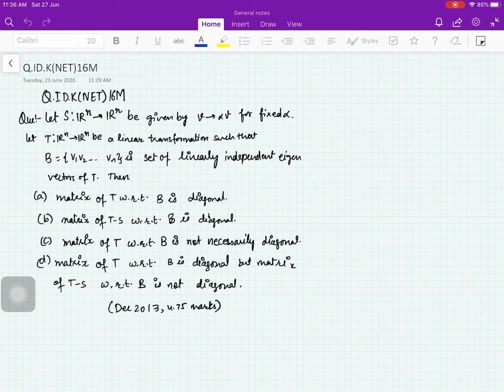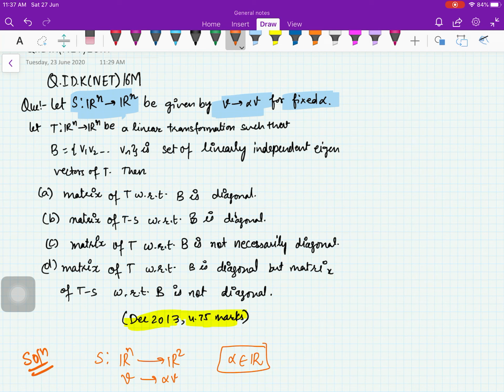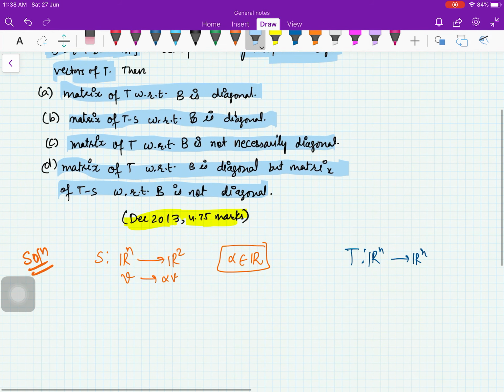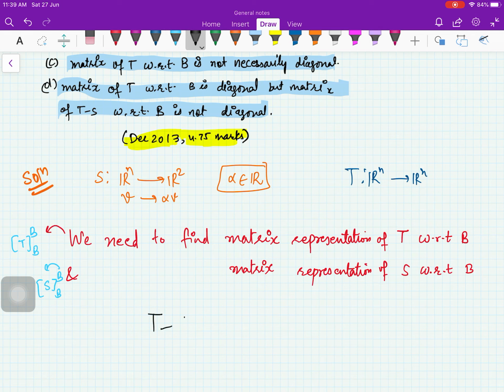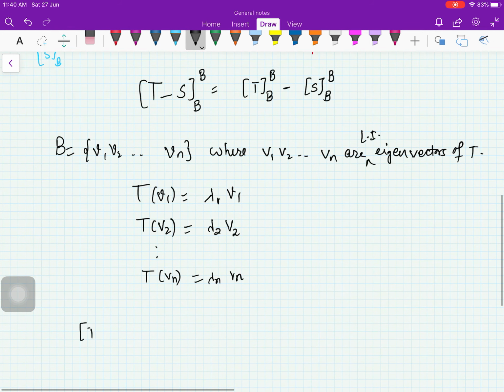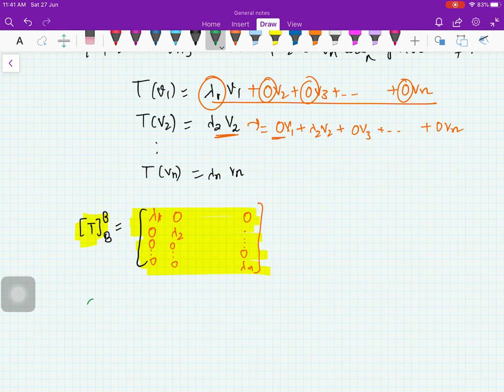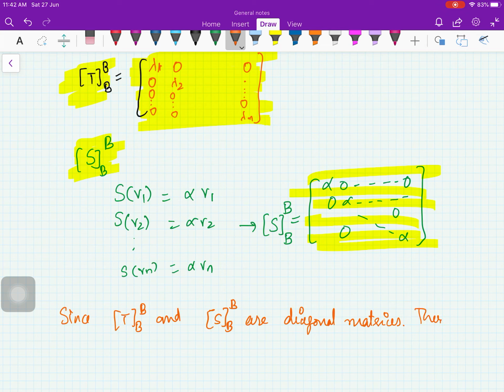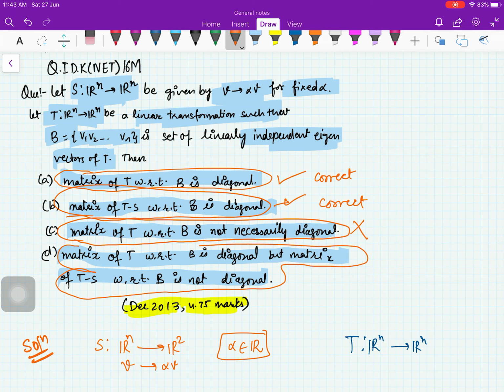Linear Algebra (Linear transformations ) Question UGC NET (Q.ID.K(NET)LA16M)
Linear Algebra (Invertible matrices) Question UGC NET (Q.ID.K(NET)LA16M)

Advantages
1. Latest Questions for Preparation of different examination such as UGC, IAS, NBHM etc.
3. MCQ Quiz on the previous videos